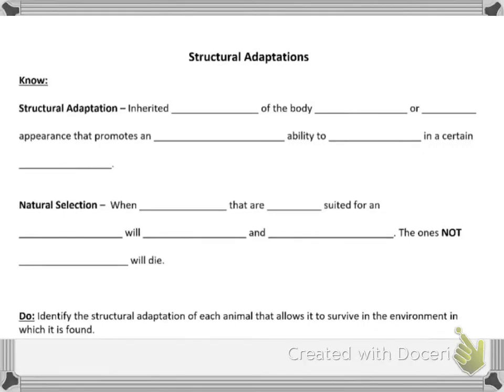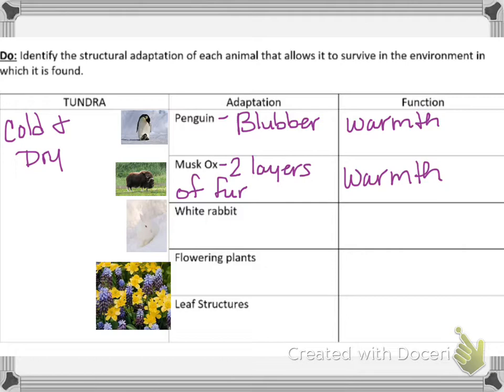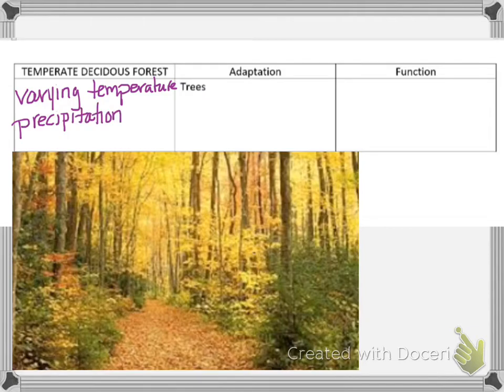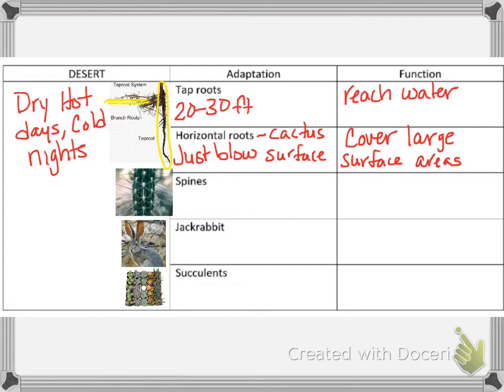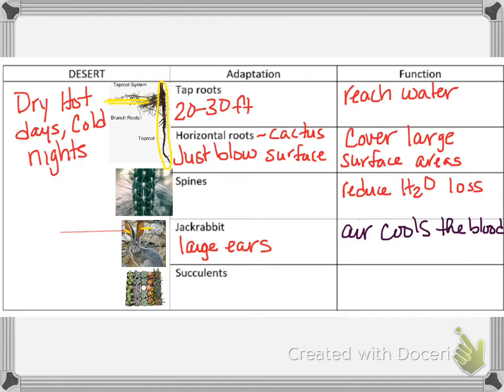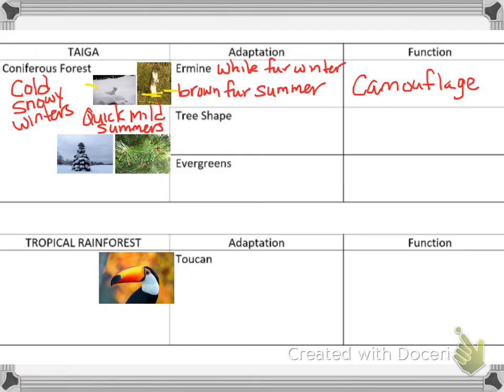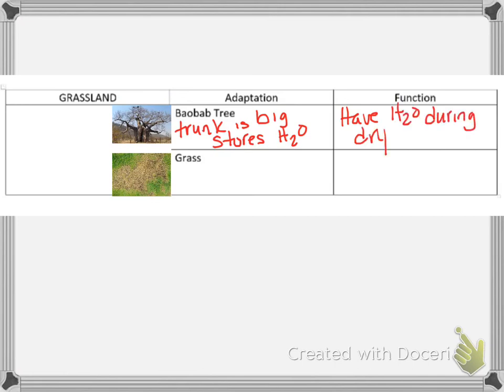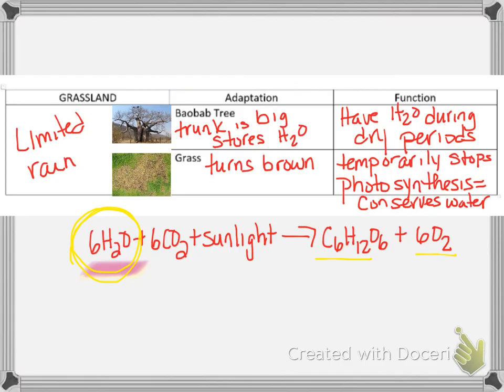FUN 1.6 Structural Adaptations